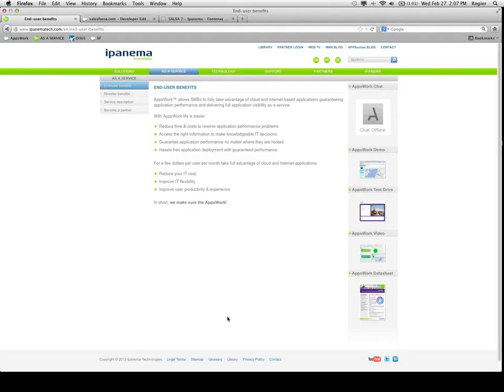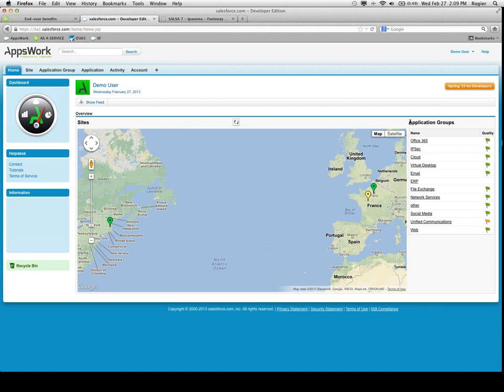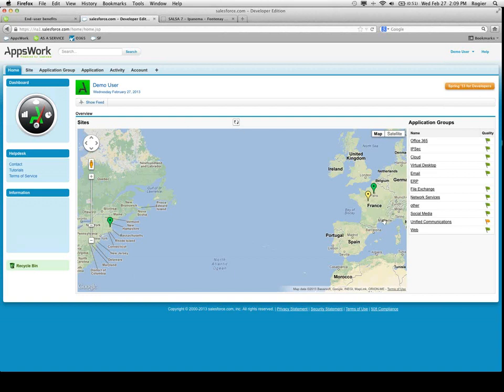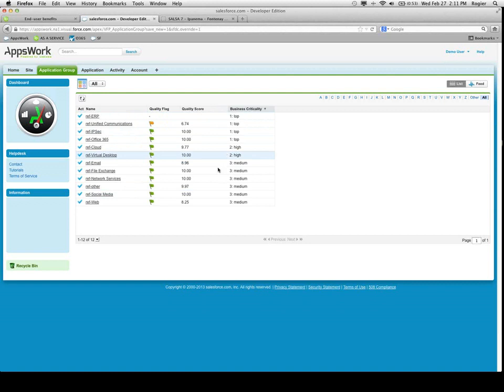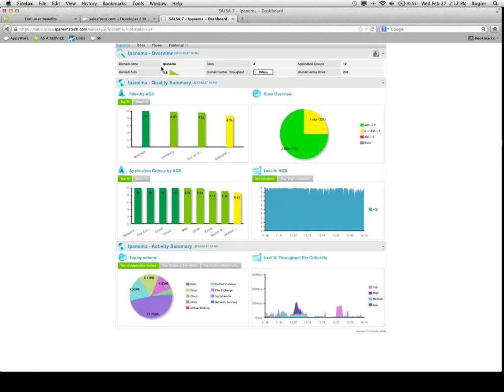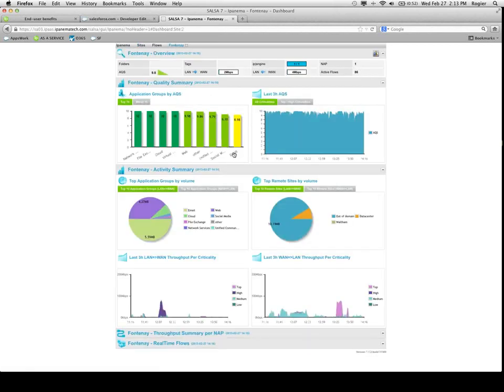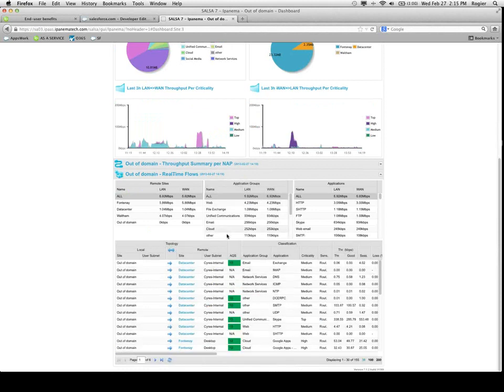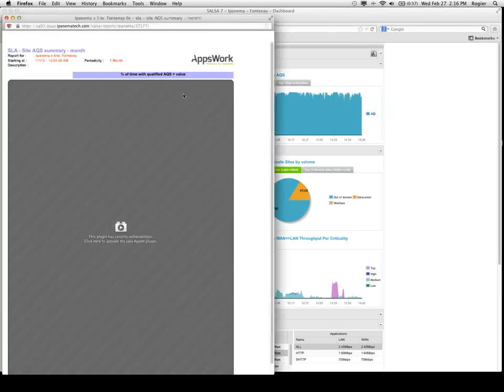Cloudutils App Performance Demo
In this short webinar our Marketing Manager Vanessa Cardwell in joined by Rogier VANDERWAL, VP Cloud Services, Ipanema to deliver an overview and short demo of our Cloudutils App Performance Solution. Cloudutils App Performance allows enterprises to take full advantage of cloud and internet based applications guaranteeing application visibility as a service. A simple, flexible cloud managed service from Netutils helping you improve user productivity, reduce user complaints and get the most from your cloud apps.